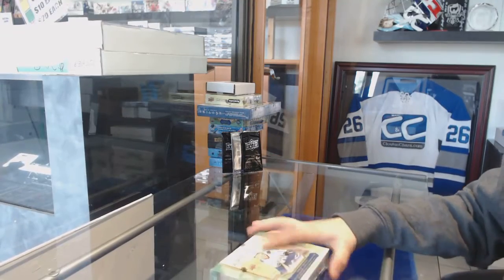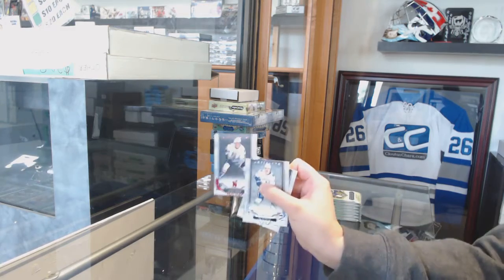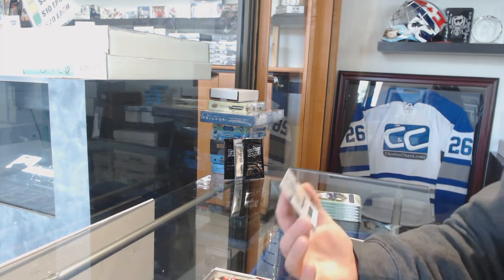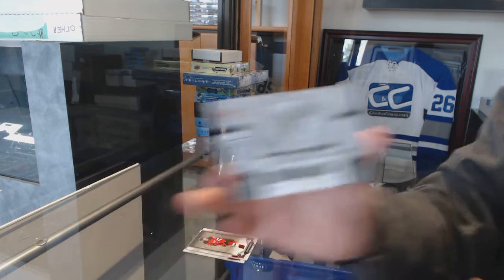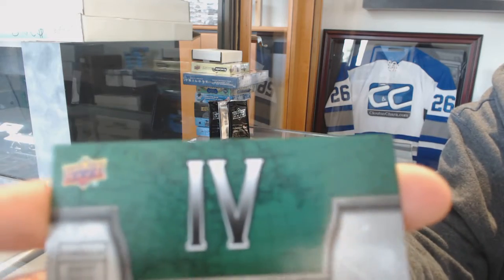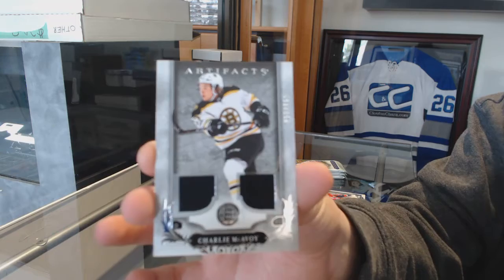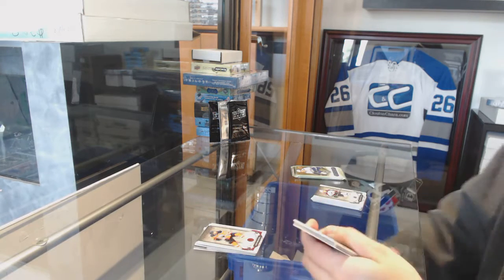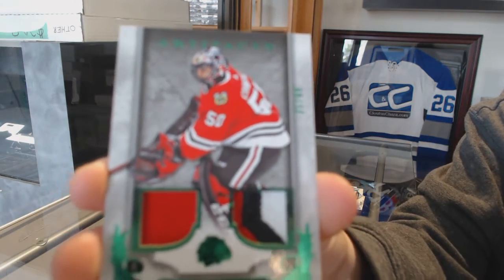Eightfeetdown's 18-19 Upper Deck Artifacts Hockey Box Break